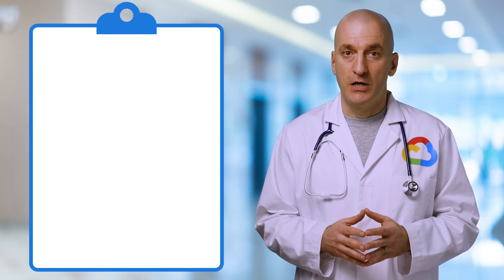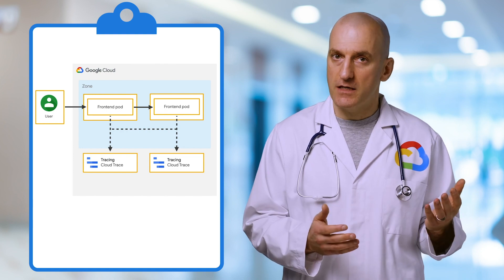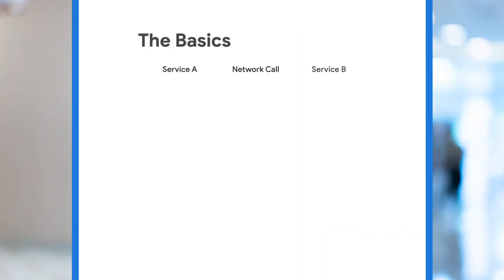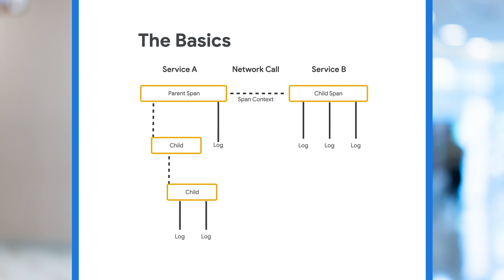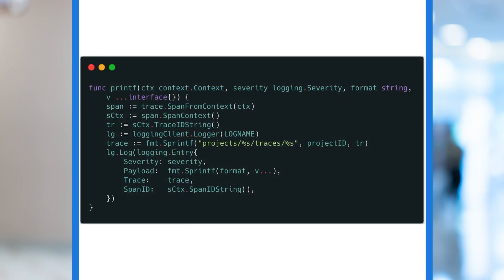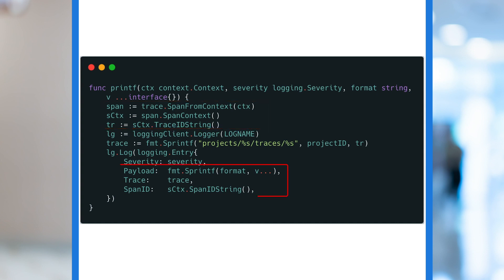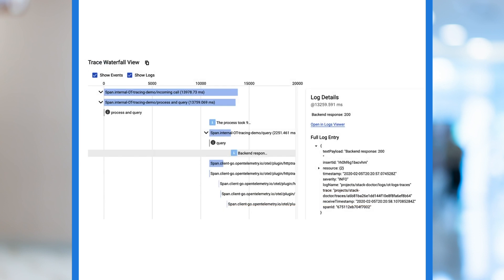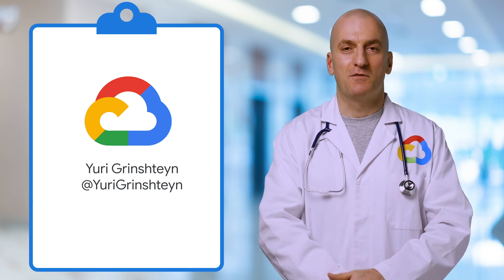Integrating Traces and Logs with OpenTelemetry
Tracing is a great way to monitor your services, but how does one go about fixing latency issues in a specific service? In this episode of Stack Doctor, Yuri Grinshteyn shows you how to connect traces with logs via OpenTelemetry and Cloud Trace and Logging, enabling you to pinpoint and debug service latency issues in a snap!

Product: Google Cloud Operation Suite, OpenTelemetry, Cloud Trace; fullname: Yuri Grinshteyn;